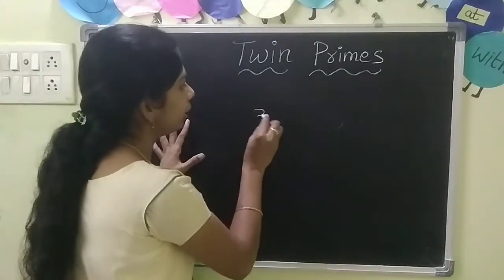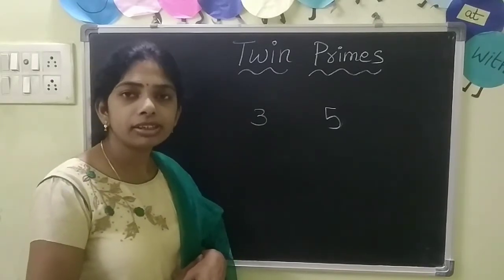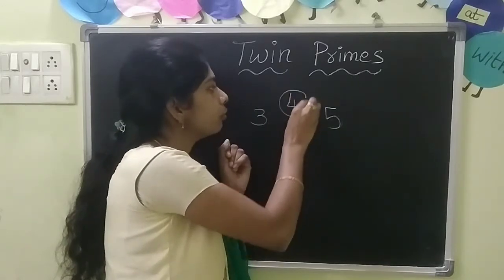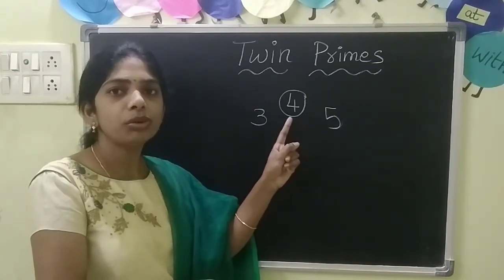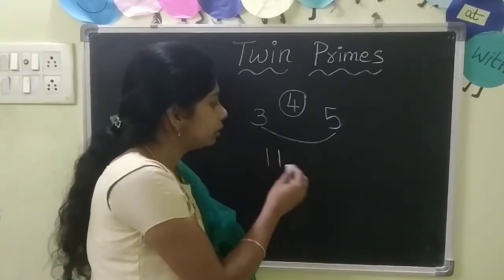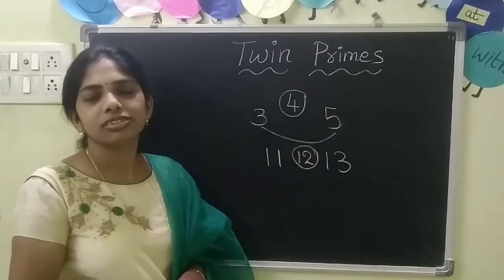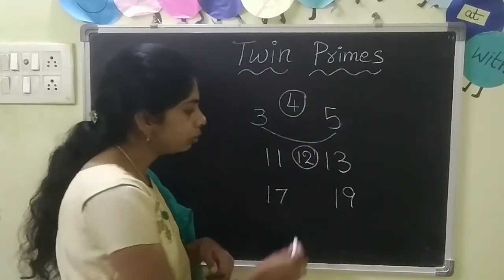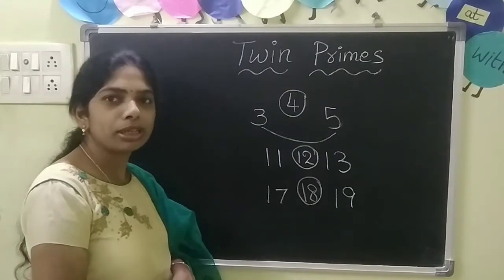# Twin primes | Definition | Examples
What are twin primes and examples

watch this link